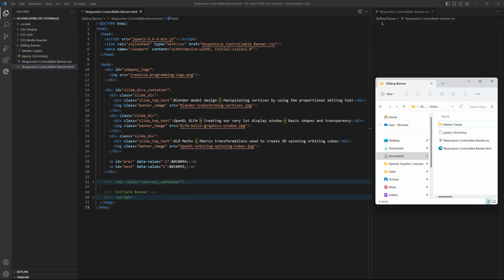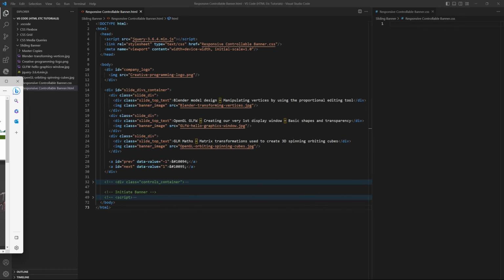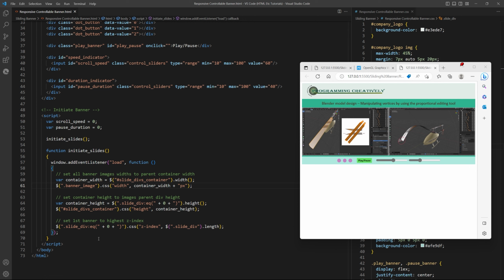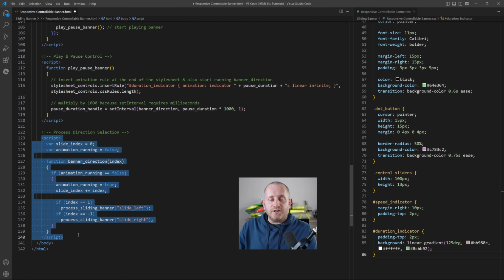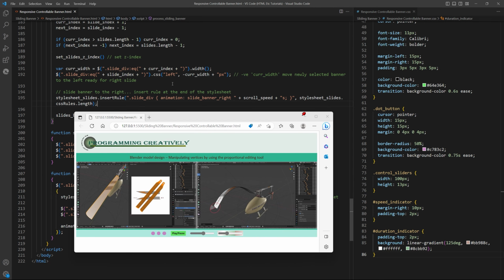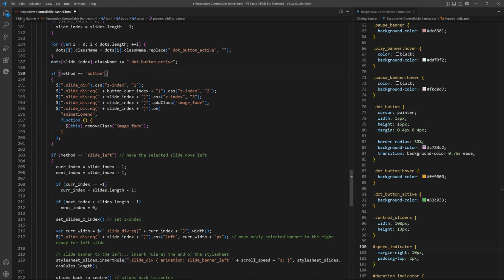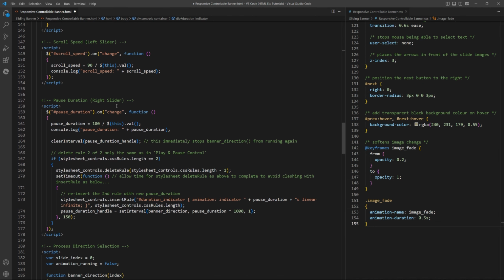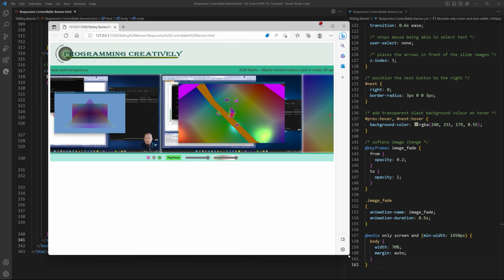How to Program A SUPREME Website Banner – Almighty DIVE Into JavaScript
(Every website’s DREAM) Learn how to program this controllable sliding banner – ADD it to your own website – Standout amongst the crowd!

In this tutorial I show you exactly how to program this awesome sliding banner by using HTML + CSS + JavaScript – I walk you through the whole process from start to finish, presenting and demonstrating all of the code as we progress.

jQuery is nothing to be scared of… it’s just a programming library which helps make things easier. Understanding the details is cool, but getting up and running is much more fun!

00:00 - Getting started
02:36 - Setting up jQuery
03:39 - The main program
05:05 - It's almost animating
06:09 - Testing the animation
06:50 - Controls JS functionality
10:05 - Making it responsive